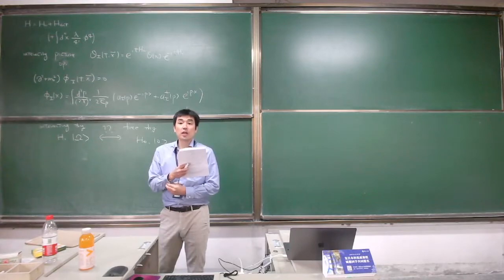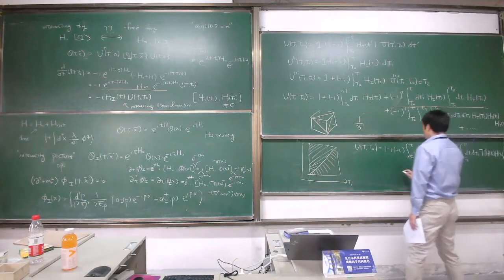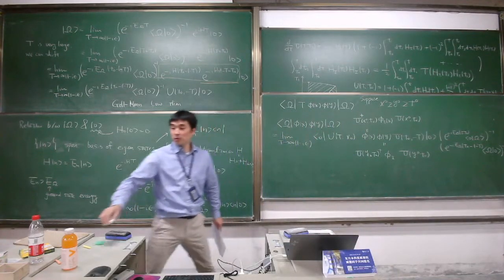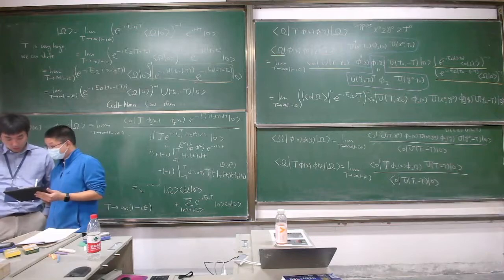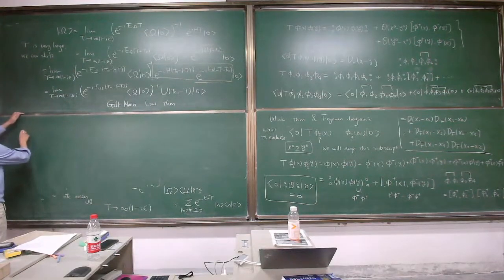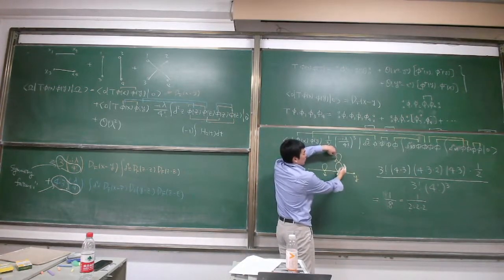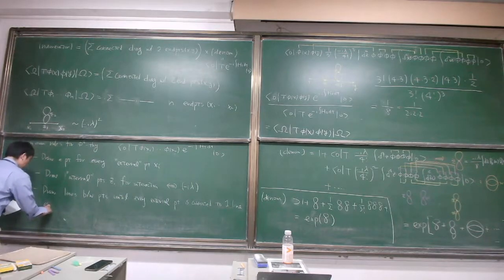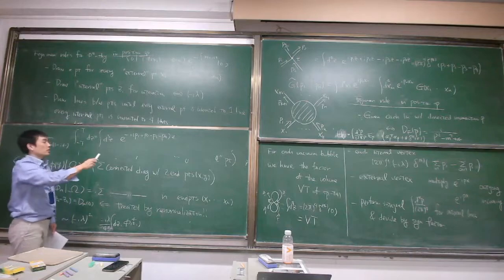QFT1 - Lecture 6